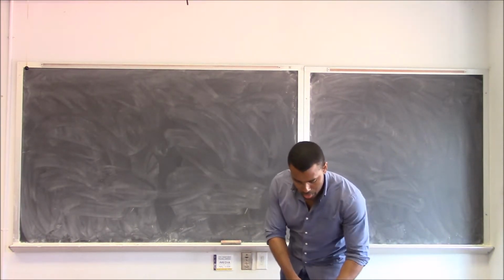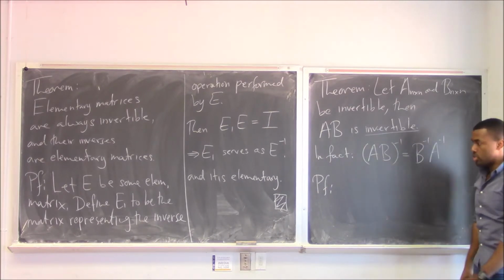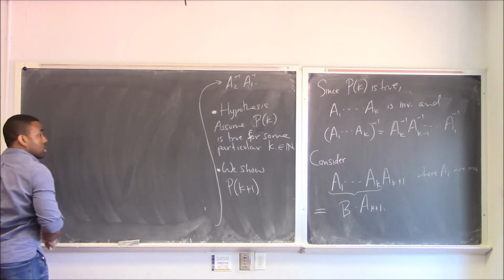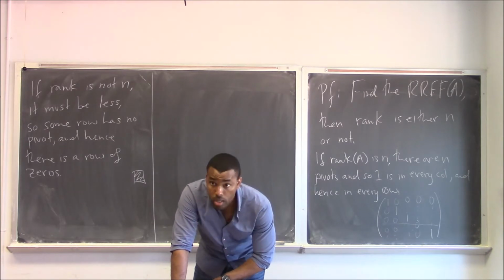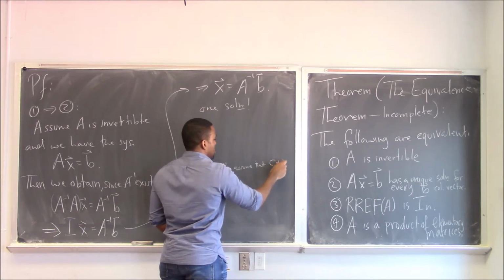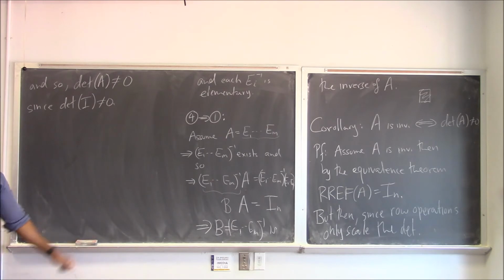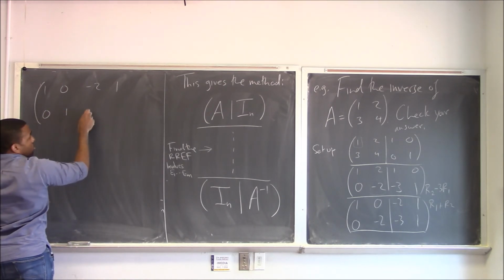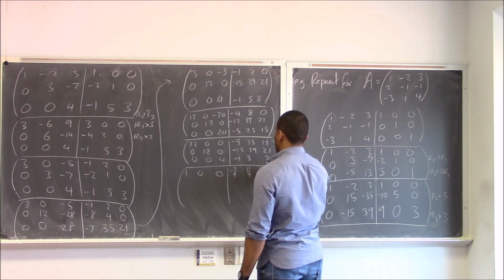Math 346 Lecture 5 - Elementary matrices; The Equivalence Theorem; and Finding Inverses